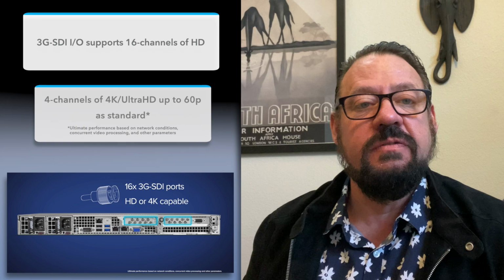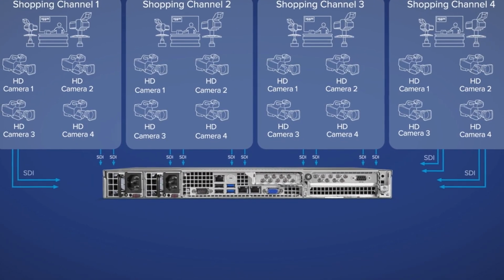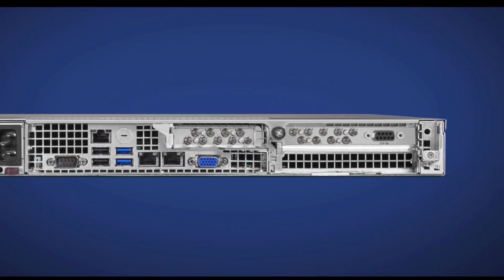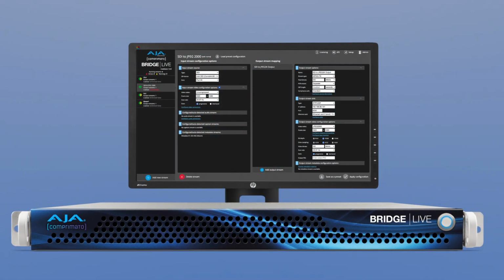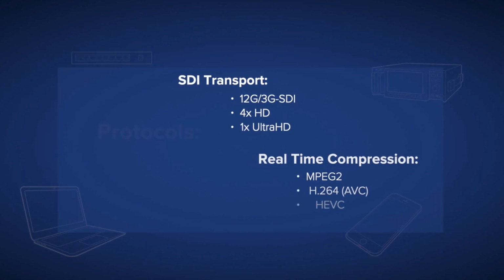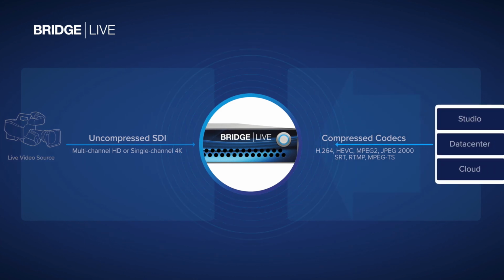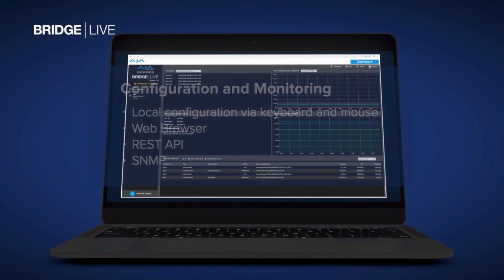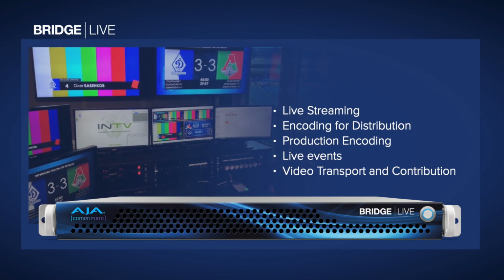AJA introduces BRIDGE NDI 3G and BRIDGE LIVE v1.12 for ProAV Workflows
AJA’s versatile range of technology solutions streamline workflows across proAV and live production environments. Hear from AJA’s Bryce Button about the new BRIDGE NDI 3G 1RU gateway introduction and recent additions for BRIDGE LIVE allowing tremendous interactions between the gateway products for NDI, SDI, HLS, Streaming codecs conversions, encodes, decodes and transcodes; widening simple access to a range of ecosystems for live practitioners.